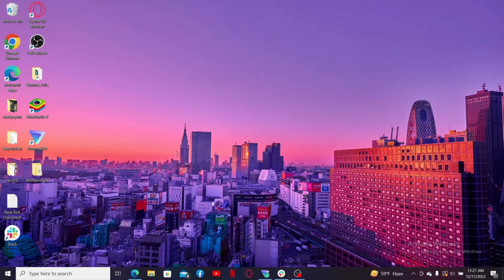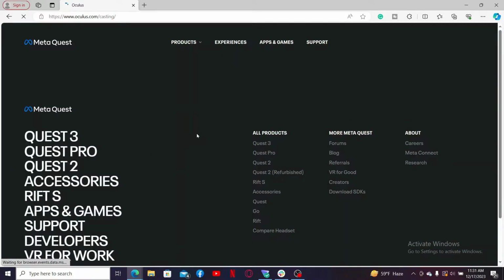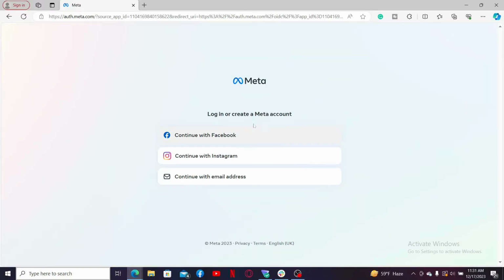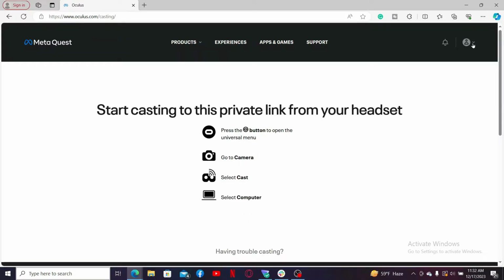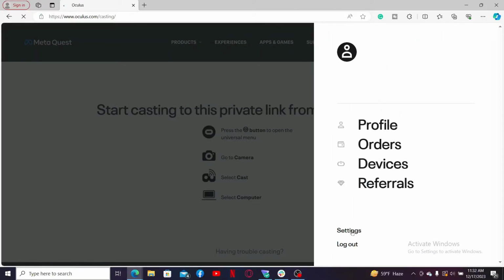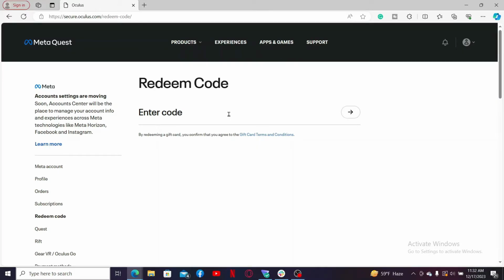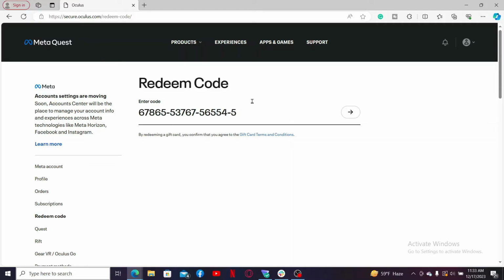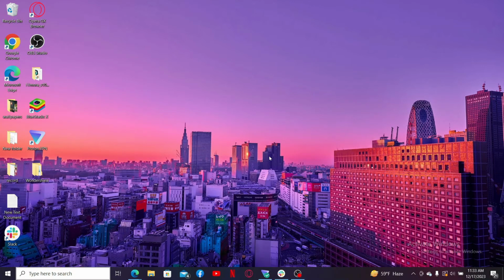How To Redeem Oculus Gift Card 2024? Use Oculus Gift Card Online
Embark on your VR journey by learning how to redeem your Oculus gift card with ease! Dive into immersive experiences, and step-by-step, we guide you through the process of unlocking the world of virtual reality. Whether you're new to Oculus or a seasoned enthusiast, don't miss out on the incredible adventures that await. Activate your Oculus gift card now!